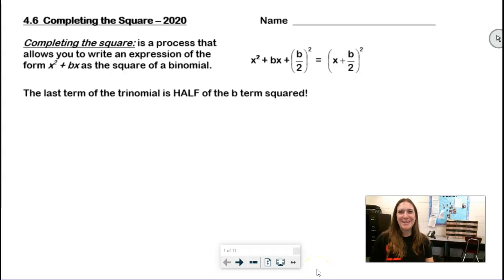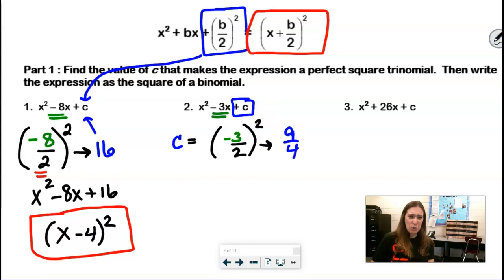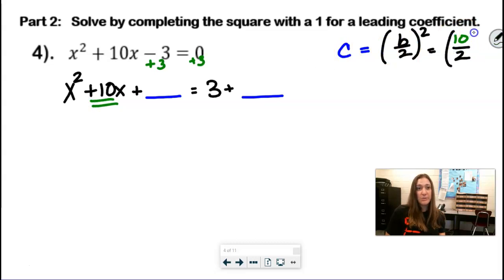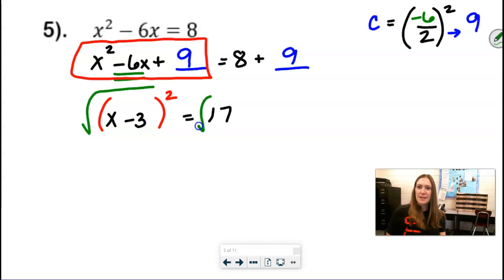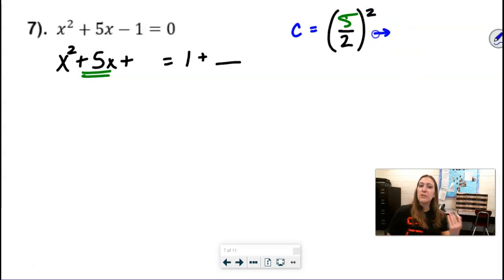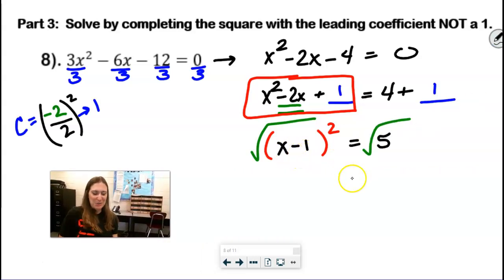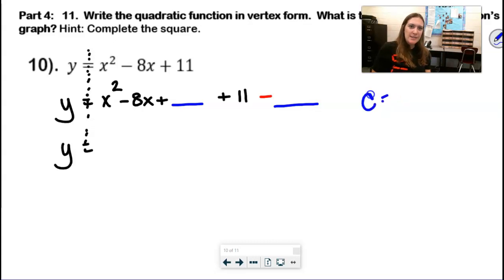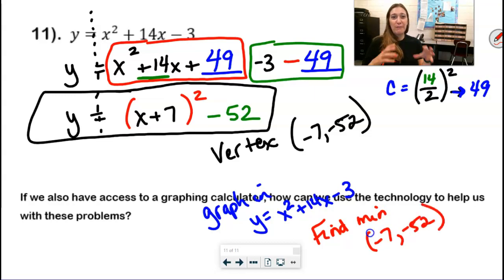4.6 Solving Quadratics by Completing the Square Alg 2 2020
In this lesson, we solve quadratic equations by completing the square.  We also discuss how you can use CTS to rewrite a standard form quadratic into vertex form.